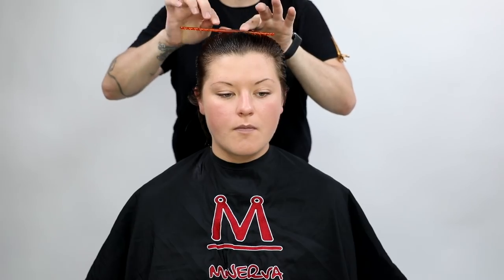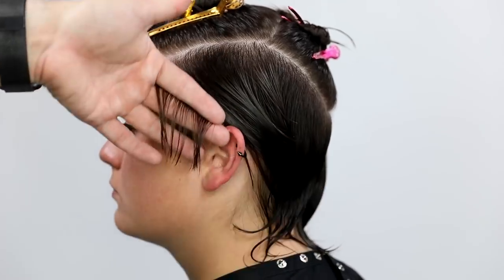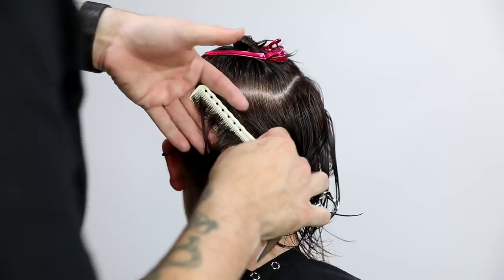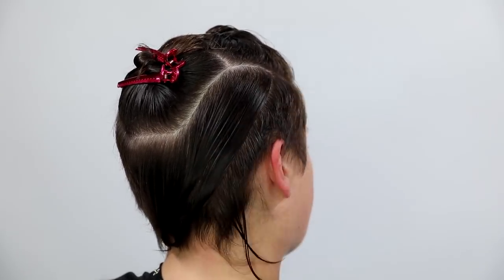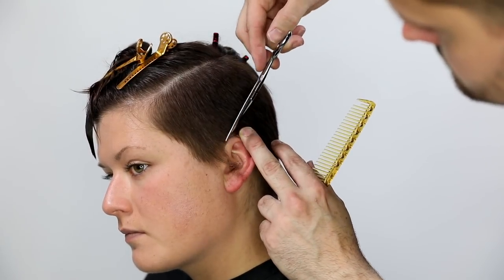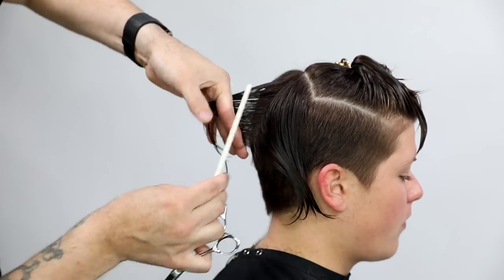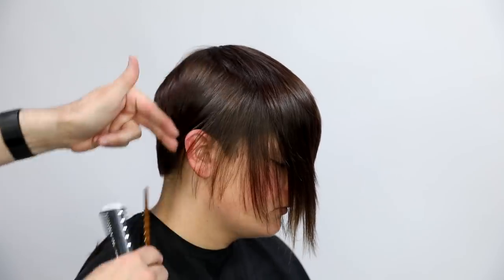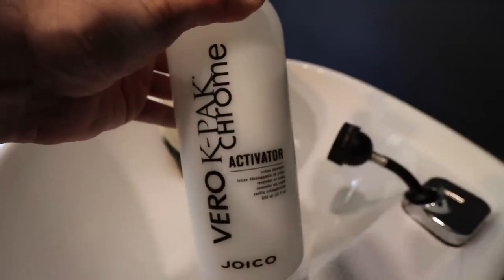Short Disconnected Pixie Haircut and Hair Color Tutorial